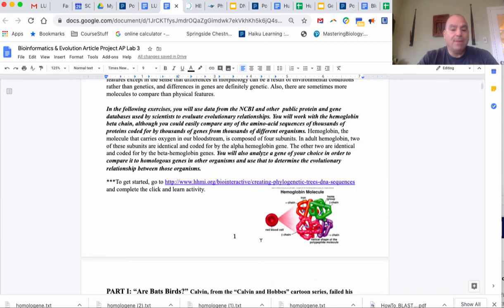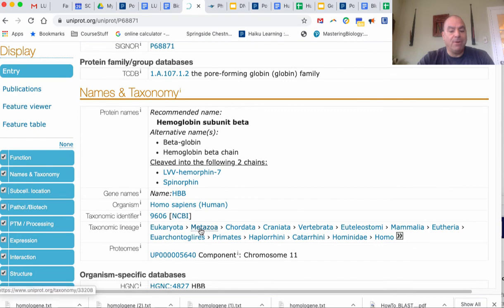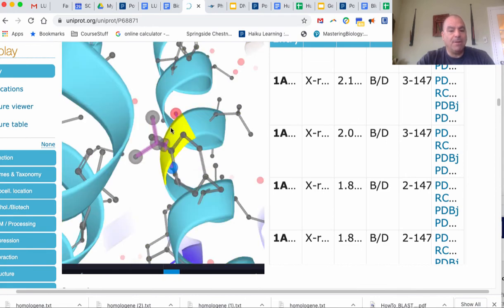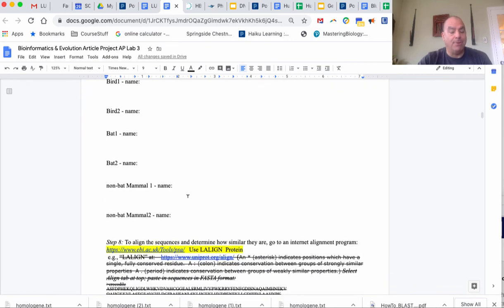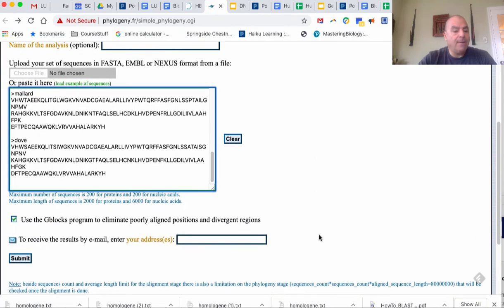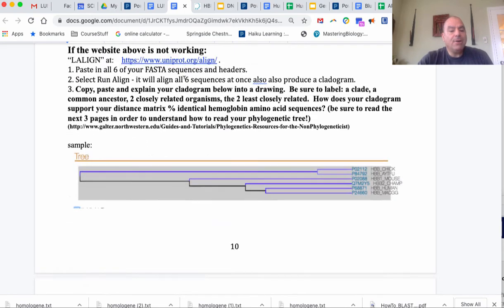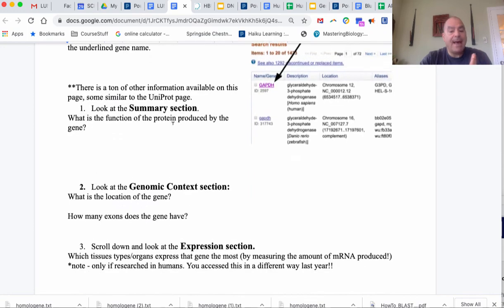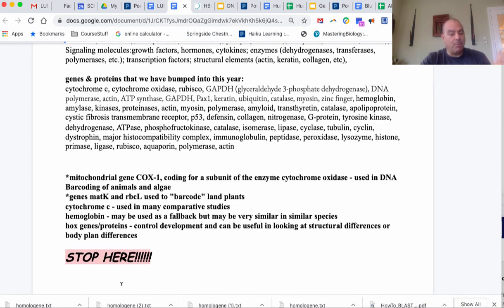Bioinformatics & Evolution Project Podcast - AP Biology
instructions for project using NCBI and other sites